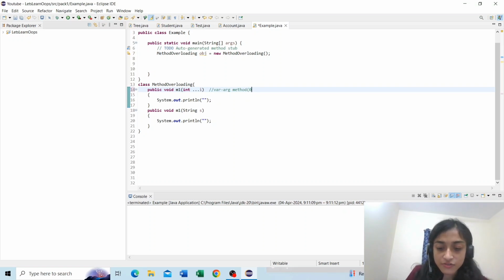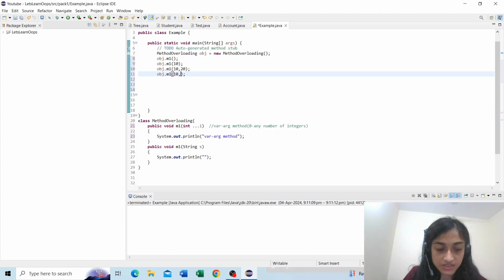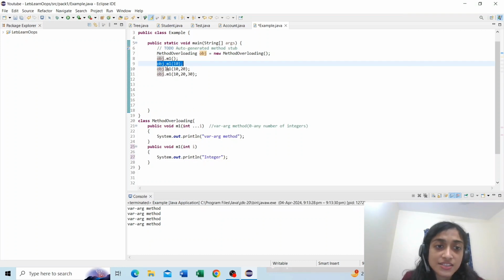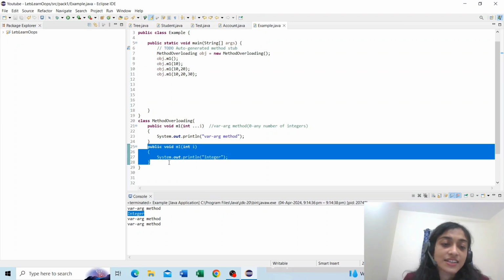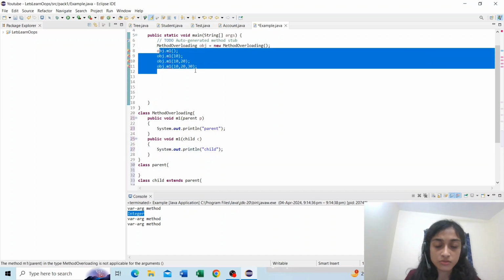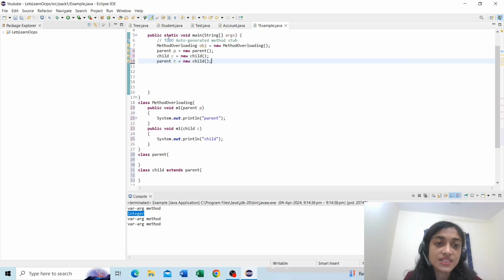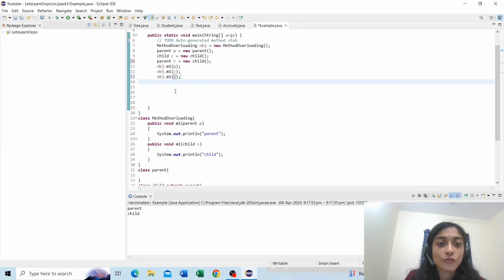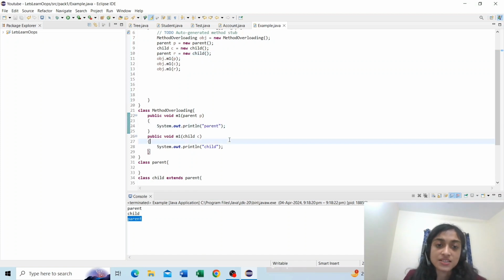14. Method overloading example 3